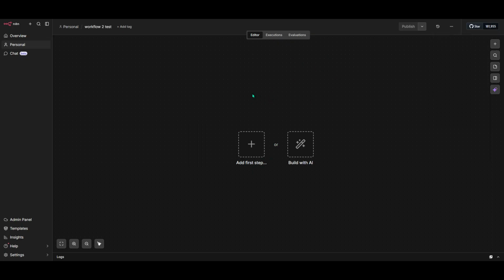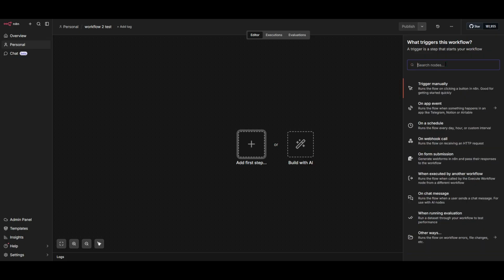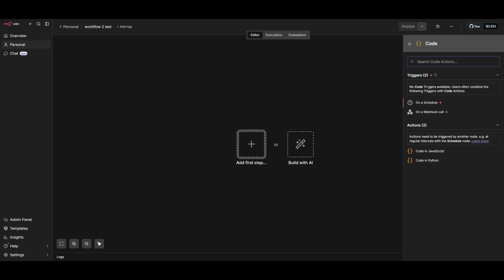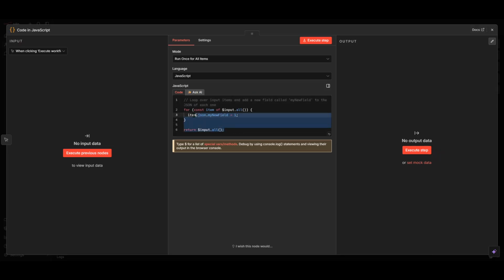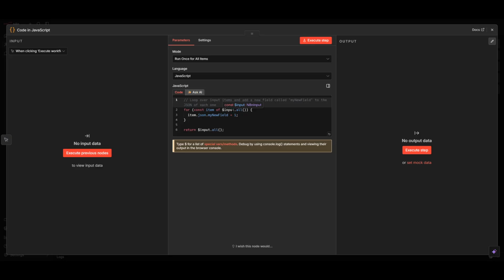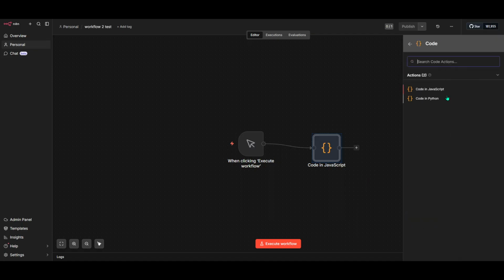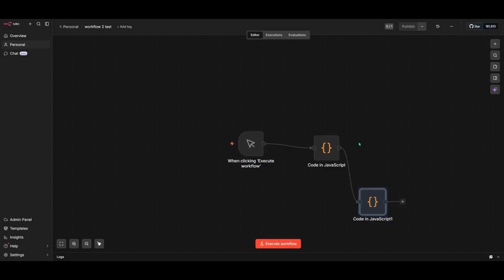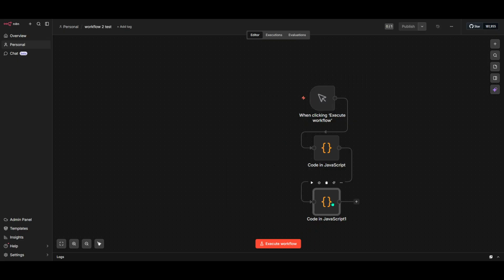How to Enter Your Own n8n Custom Node (2026 Updated)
Here’s how to enter your own n8n custom node step by step.

In this quick tutorial, you’ll learn how to create, install, and use custom nodes in n8n, including adding them to your environment and running them in workflows. This guide walks you through the exact process in a simple and beginner-friendly way so you can extend n8n functionality and build your own custom integrations.